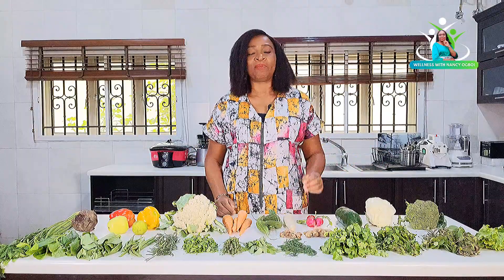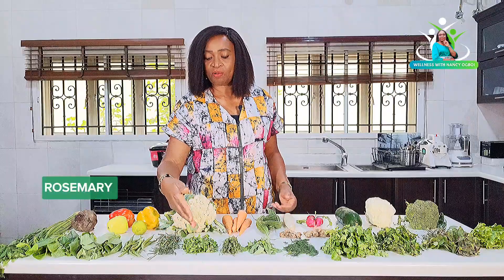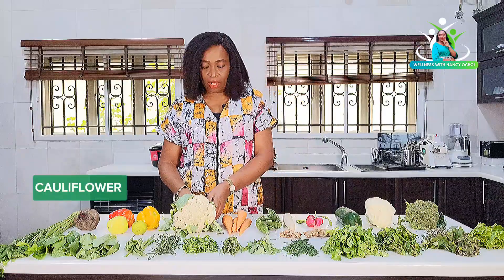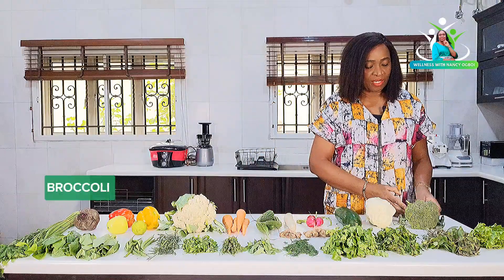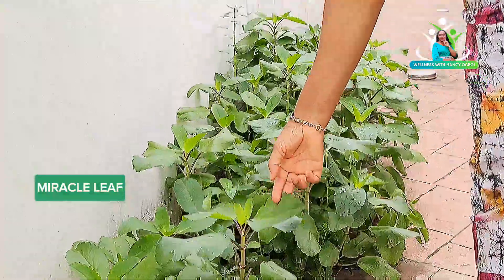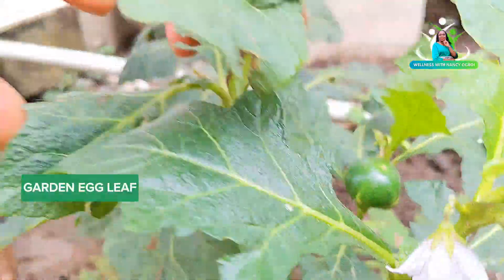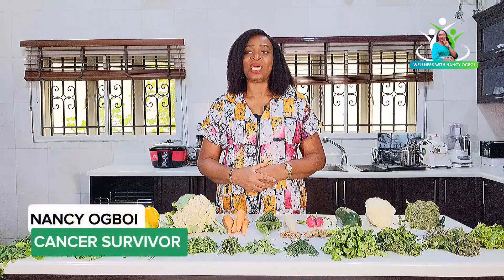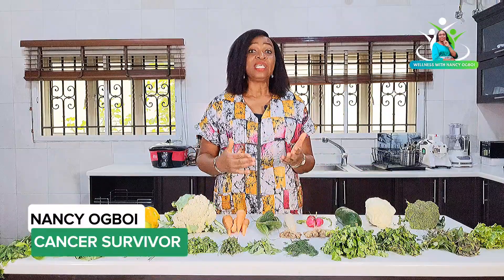NATURE'S CANCER FIGHTING CHAMPIONS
Explore with me the spectacular diversities of Nature's Raw Food in the fight against cancer.

This content is strictly my experience and opinion based on my journey. It is for information and educational purposes only. Thank you